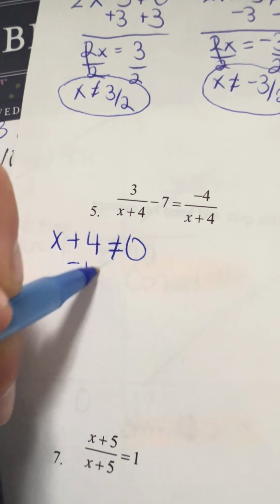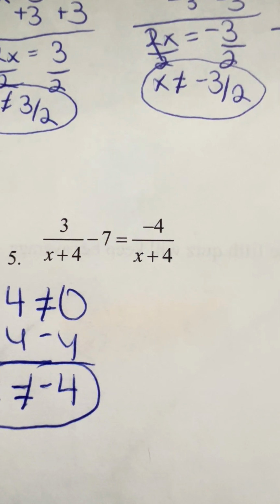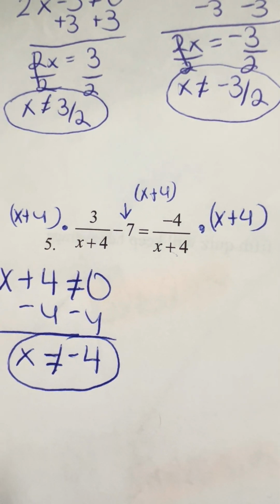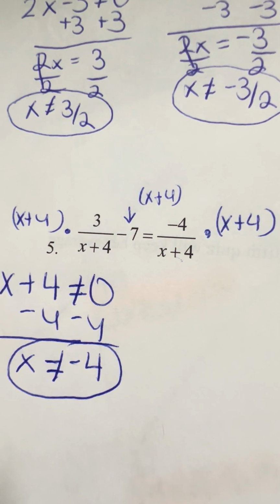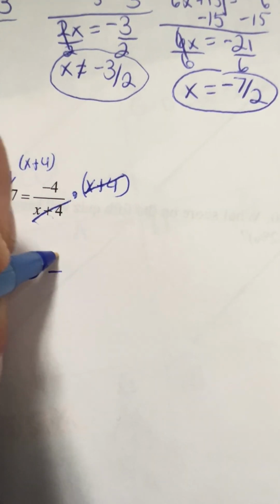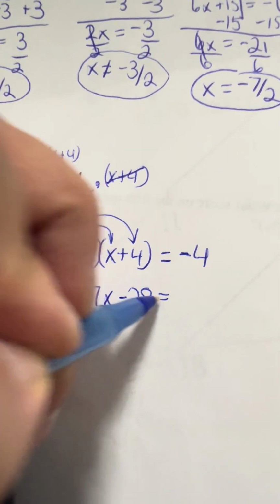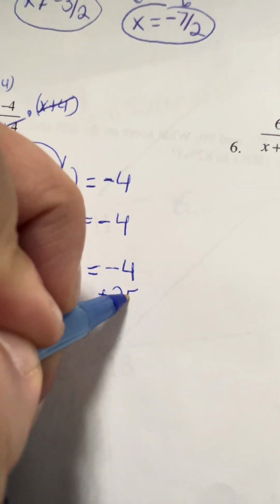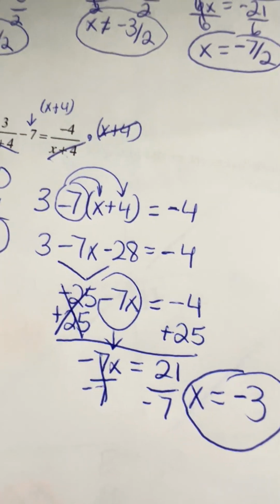Constraints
Help with your 7/8th grade and Algebra 1 needs! Also, helpful information for SAT and ACT prep